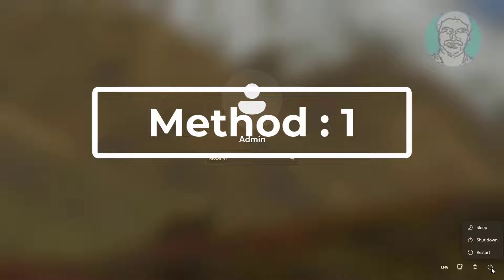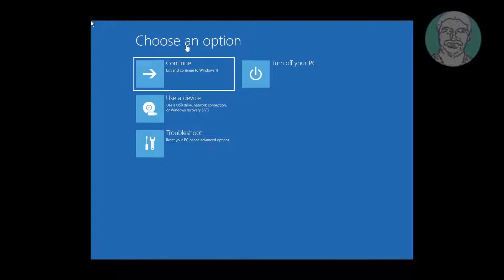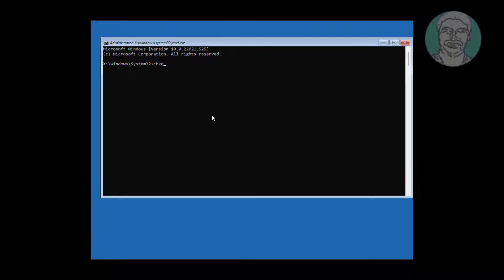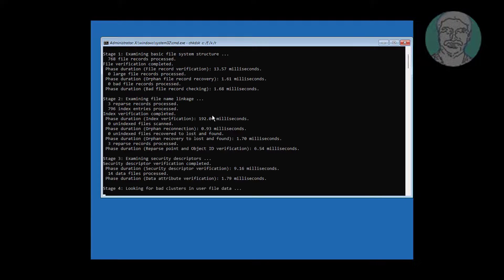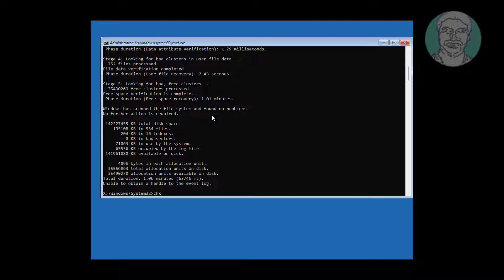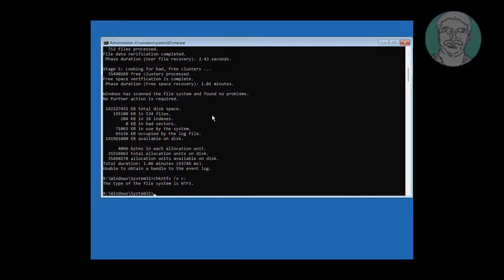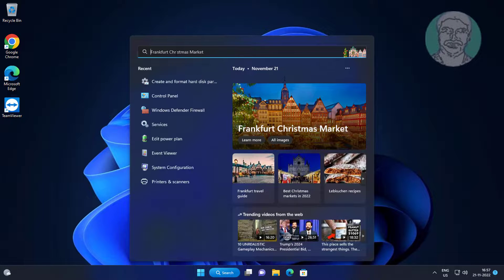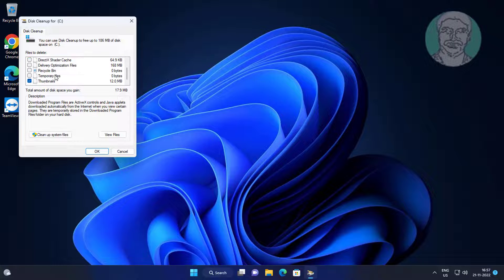Fix Drive Is Marked As Dirty In Windows 11/10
This Tutorial Helps to Fix Drive Is Marked As Dirty In Windows 11/10

00:00 Intro
00:11 Method 1 - Check Disk
01:31 Method 2 - Disk Cleanup
03:12 Closing